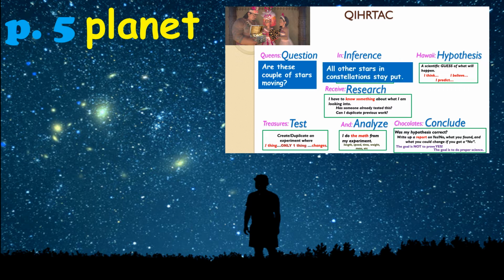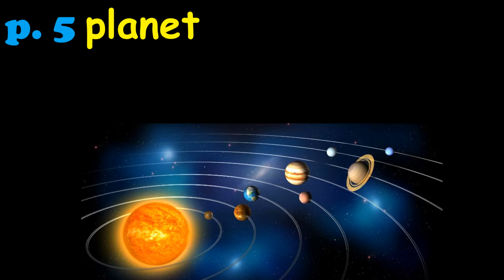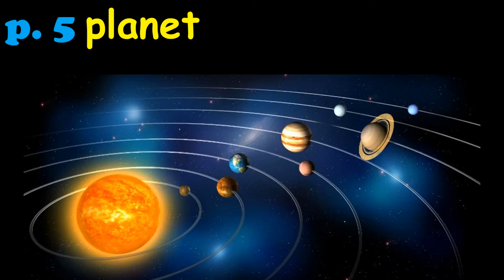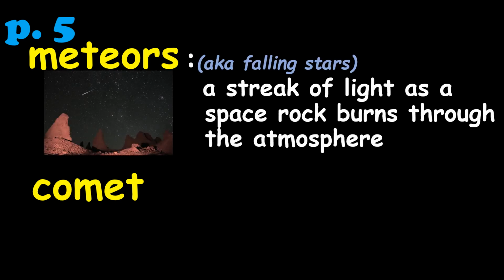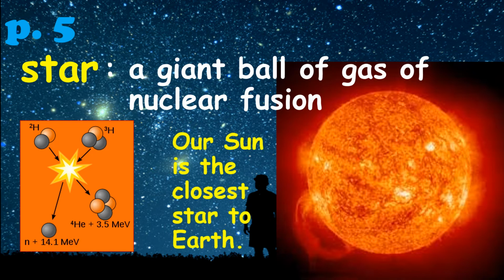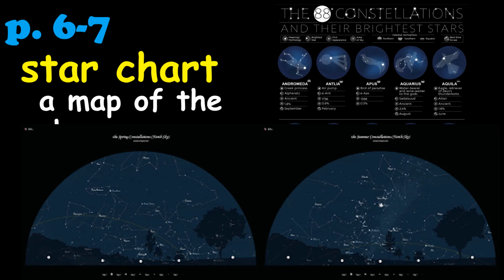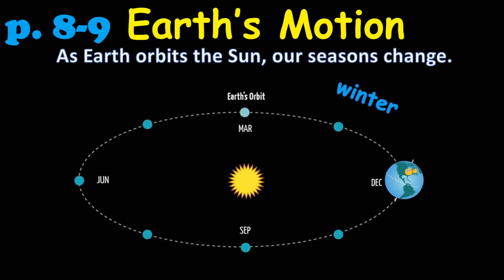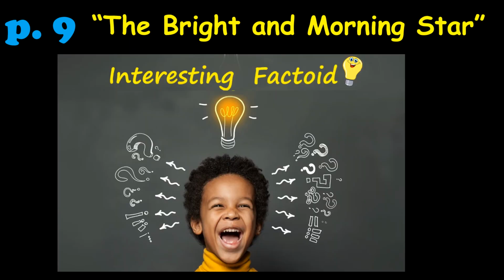2022 PowerPoint Astronomy Ch1L1 recorded